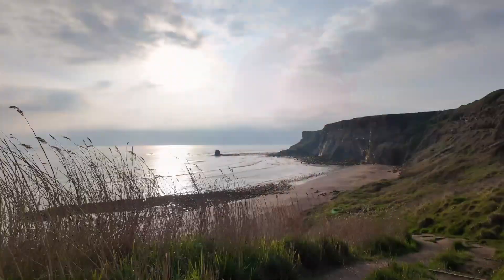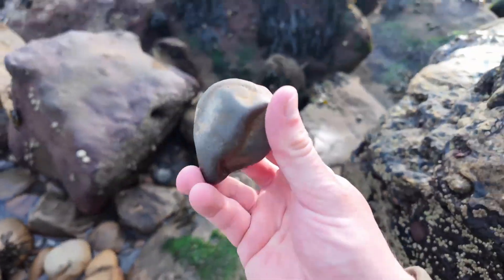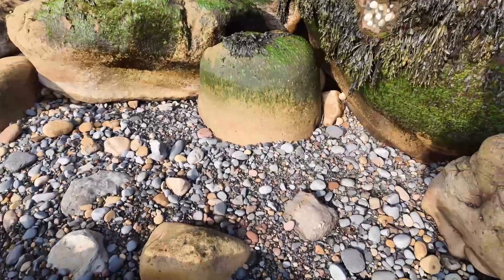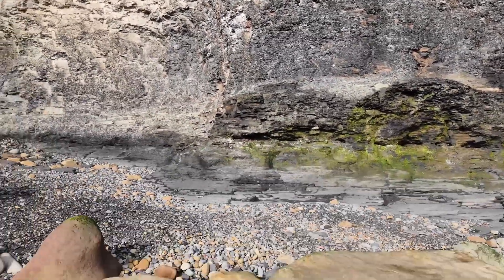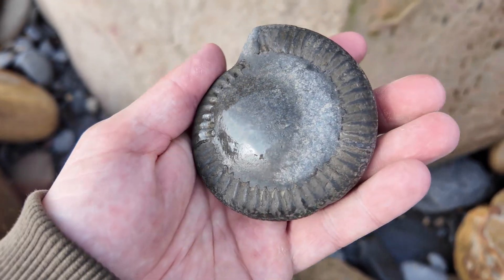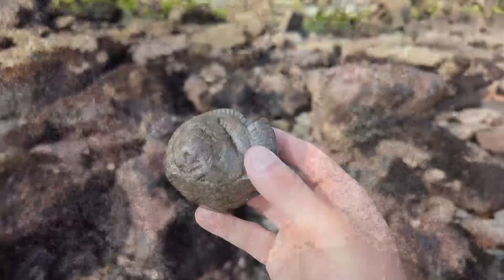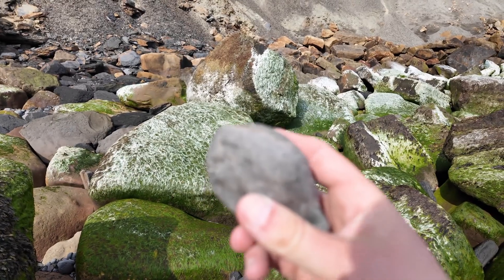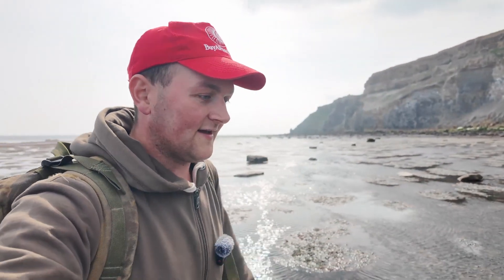Incredible Ammonites and Ichthyosaur Bones Found at Saltwick Bay!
Join me for an early morning fossil hunt at Saltwick Bay, starting at 7AM! The conditions were perfect, and I managed to find loads of beautiful ammonites, along with some amazing ichthyosaur bones — including a string of vertebrae. It was an incredible way to start the day, exploring the Jurassic coastline and uncovering pieces of ancient history.

Hammers
Estwing 20-Ounce Mason Hammer (Great Starter Hammer)

Drone
DJI Mini 2